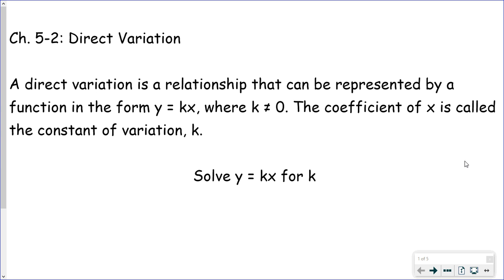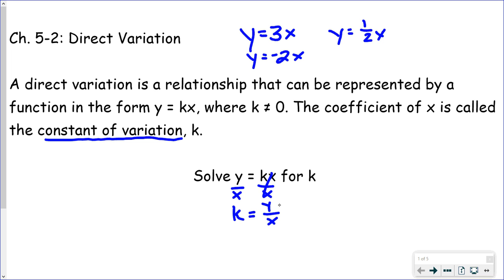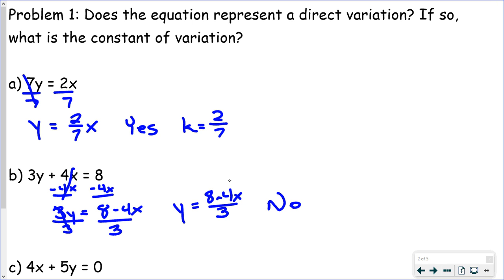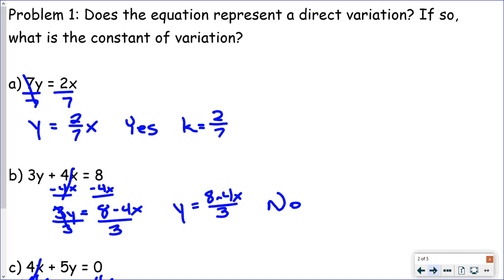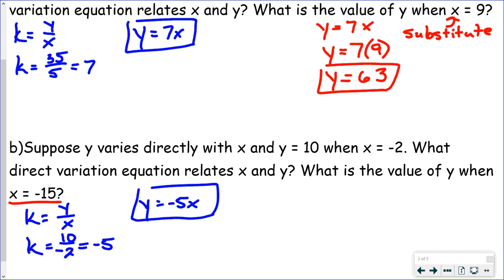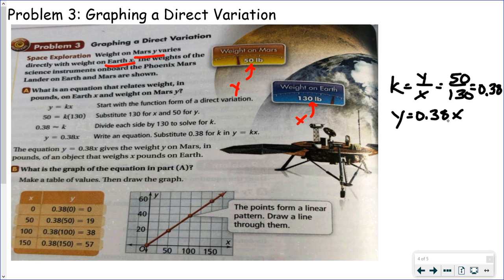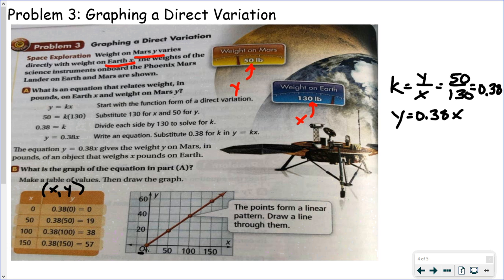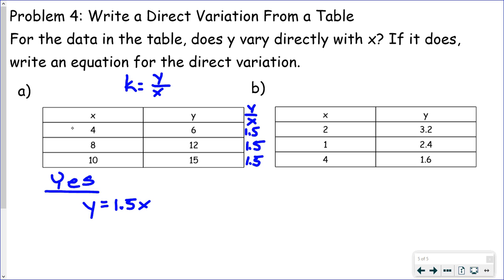Direct Variation Equations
This video introduces Direct Variation equations